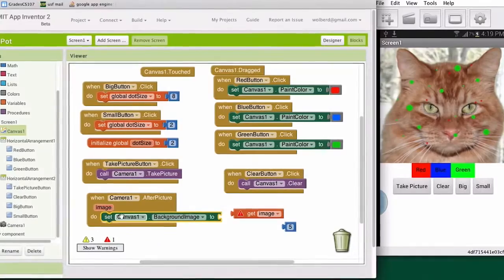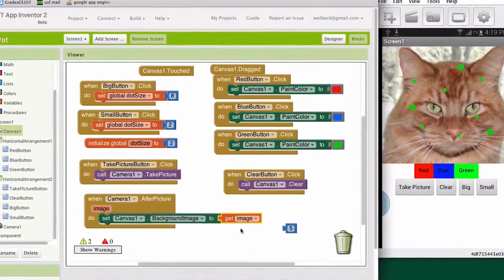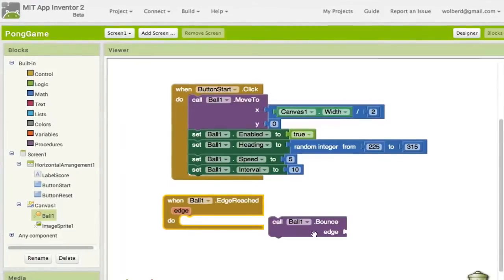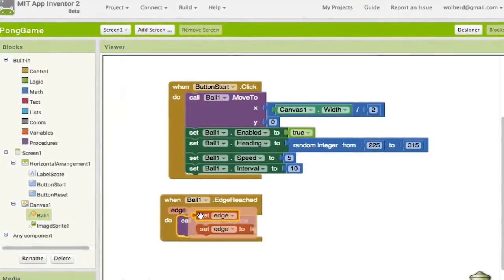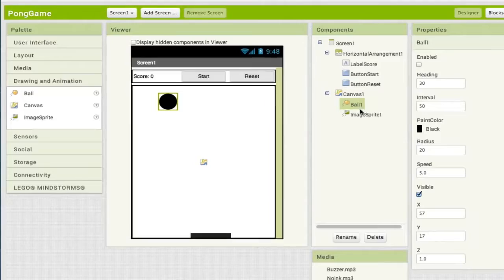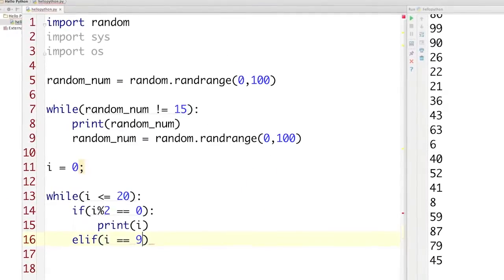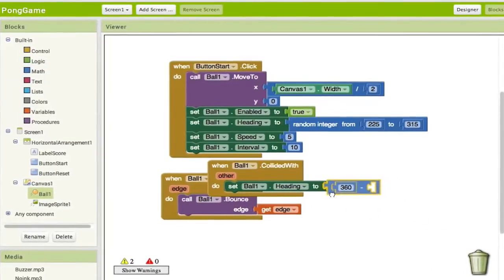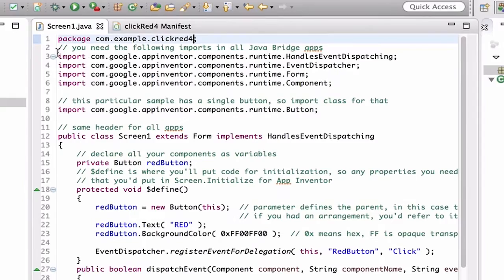App Inventor and the Java Bridge, Student Testimonials: Shai Wilson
App Inventor is a visual blocks language that allows beginners to learn coding by building apps. The Java Bridge is a Java library that uses App Inventor terminology and eases the transition to textual coding. University of San Francisco student. Shai Wilson talks about her experiences learning coding and Computer Science with App Inventor (CS 107, a CS0 course) and the Java Bridge (CS 110, a CS 1 course) at USF